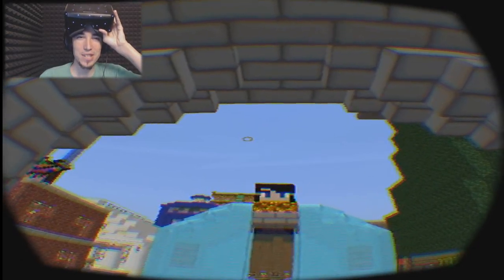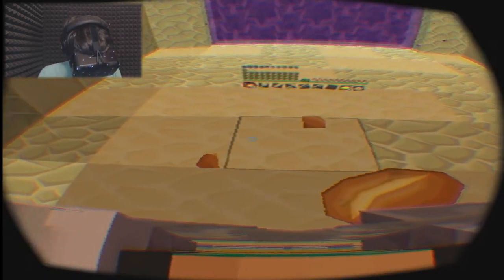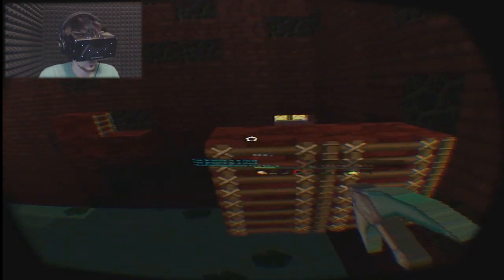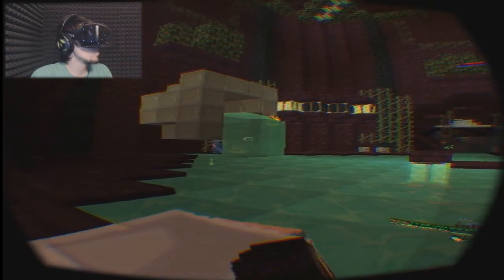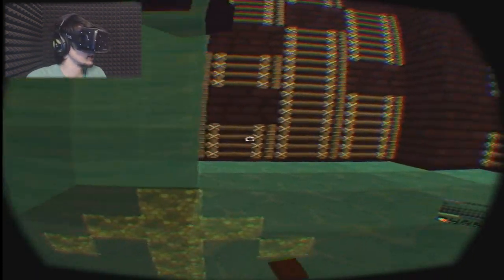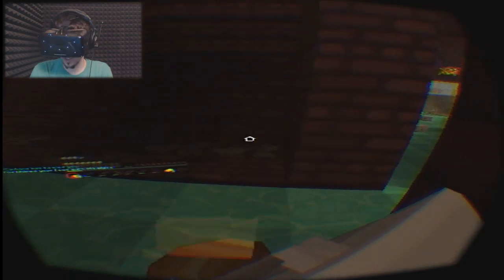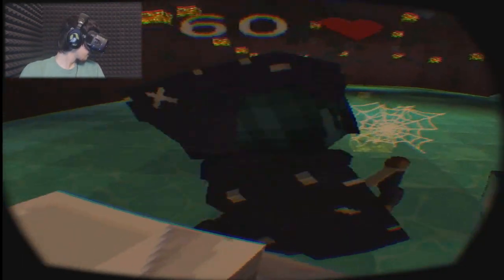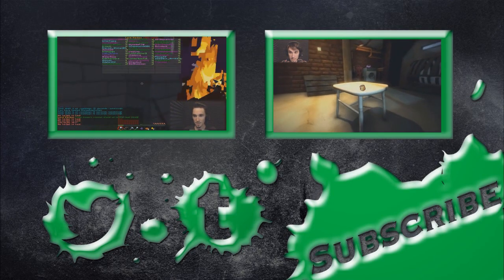VB Sewers | Vox Emerald with Mkalyss! Oculus Rift!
This was a crazy experience!